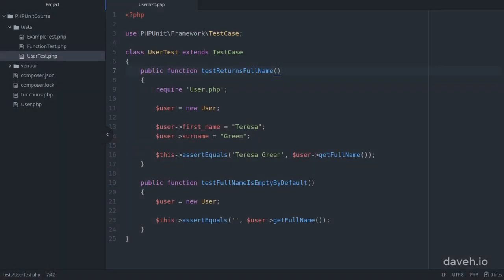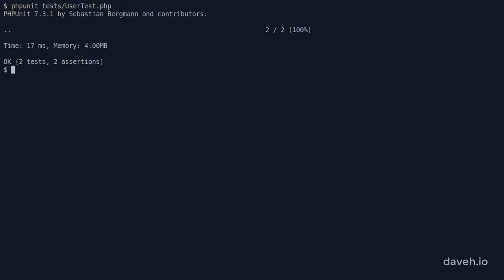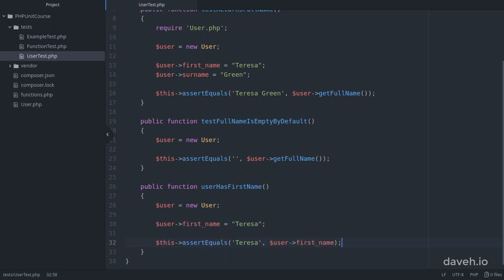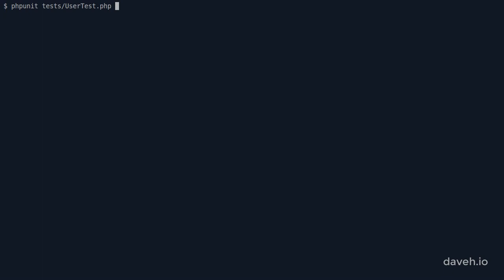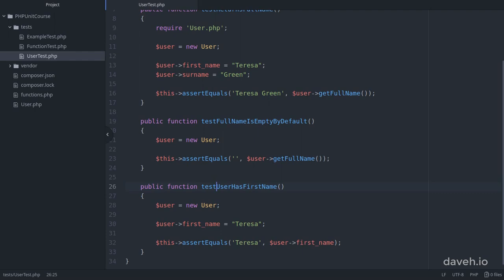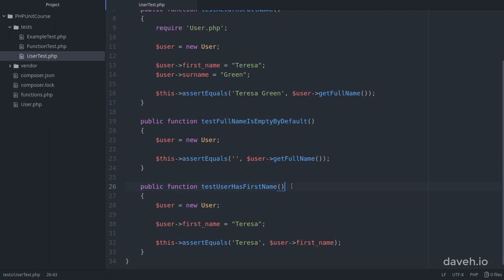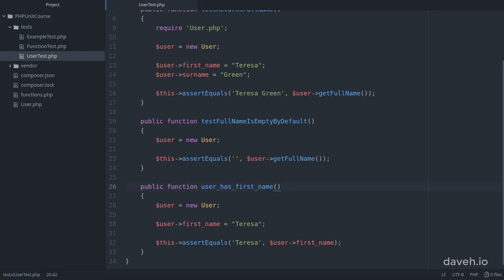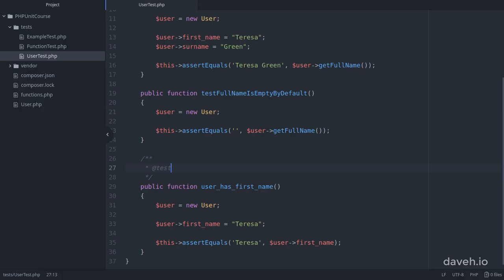How to name test methods in PHPUnit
In this video you'll learn the recommended way name your test methods in PHPUnit, and also an alternative way to name test methods using a docblock annotation.